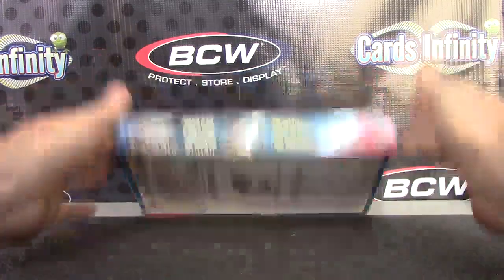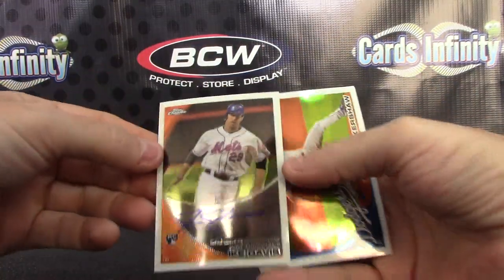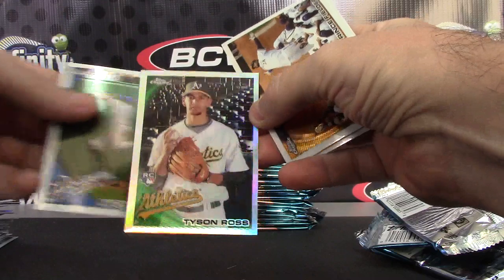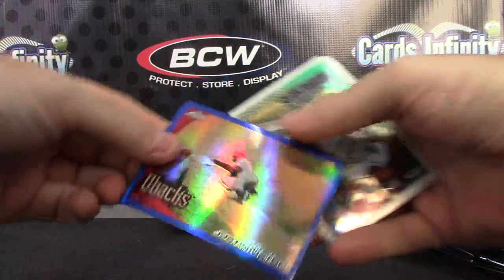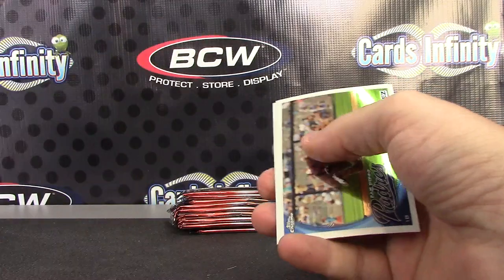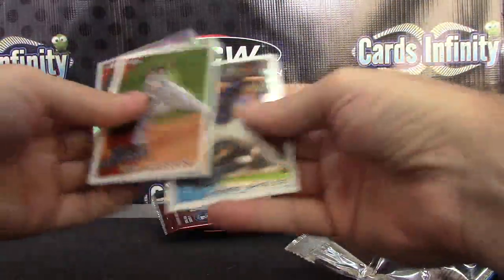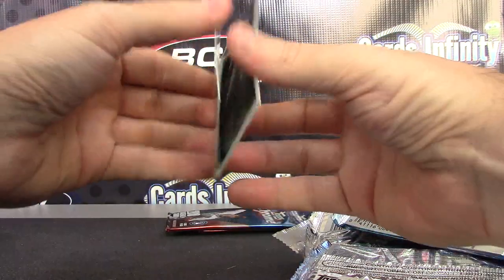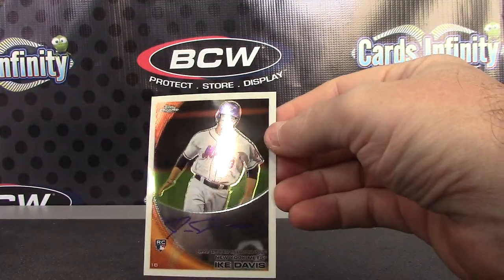GCHockey14's 2010 Topps Chrome Baseball Box Break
Thanks a lot Brandan, Chris J.